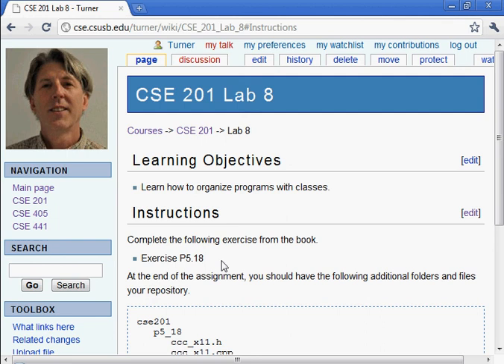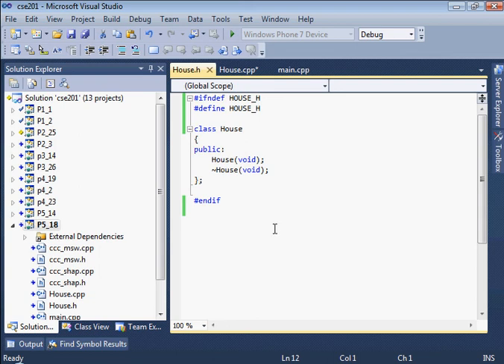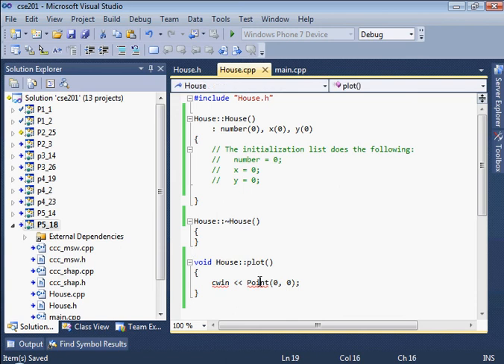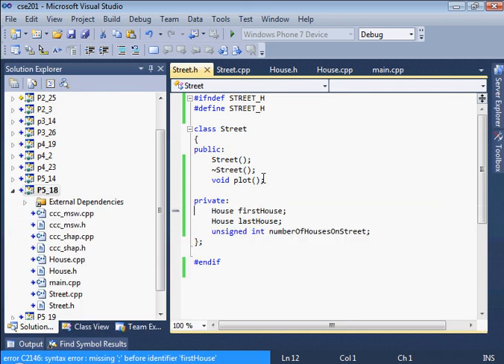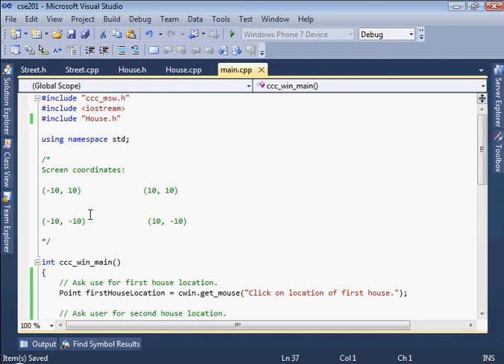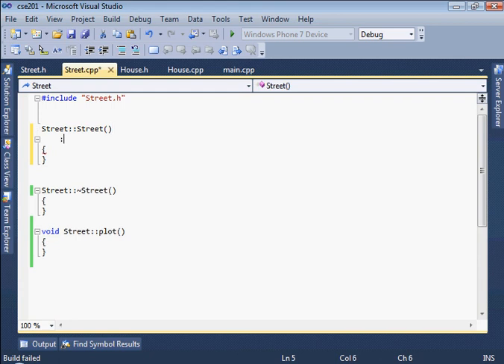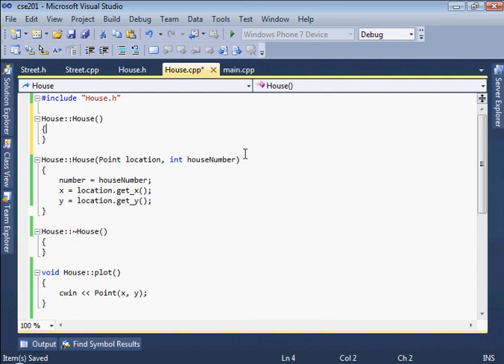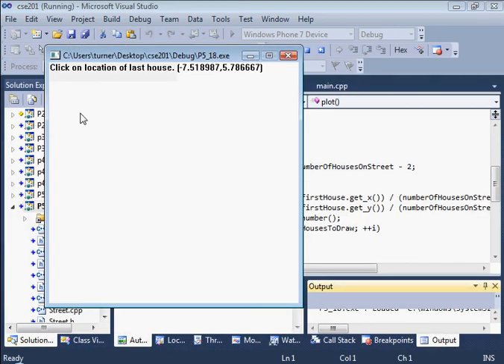CSUSB CSE201 Lecture 15: P5.18